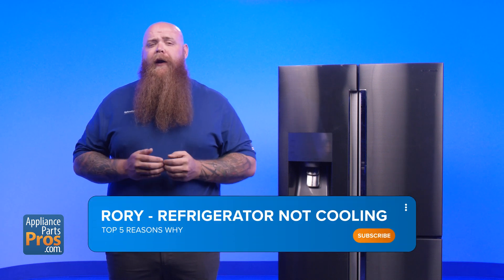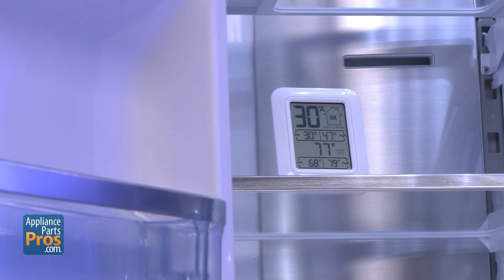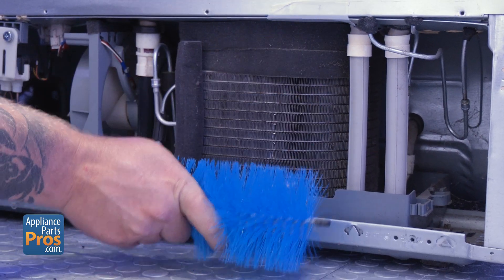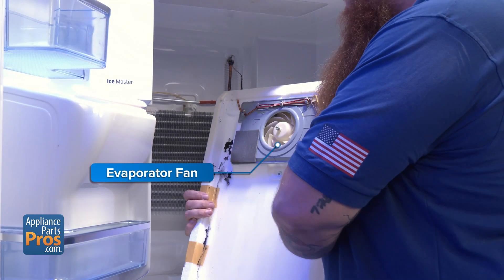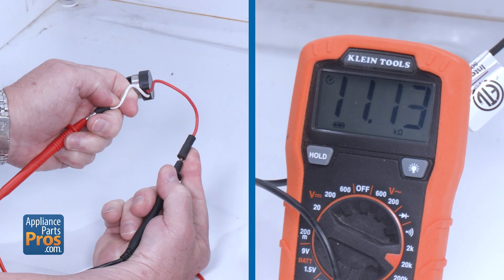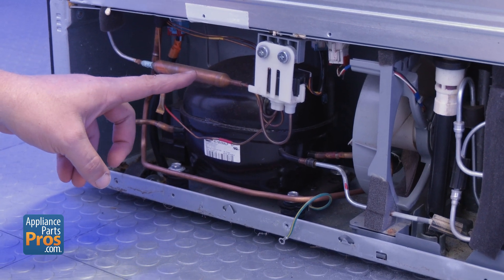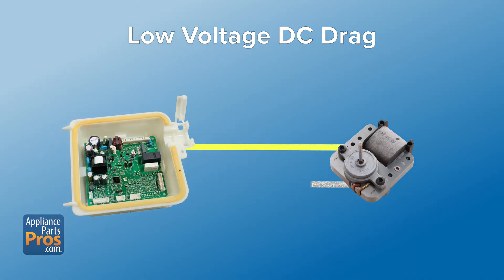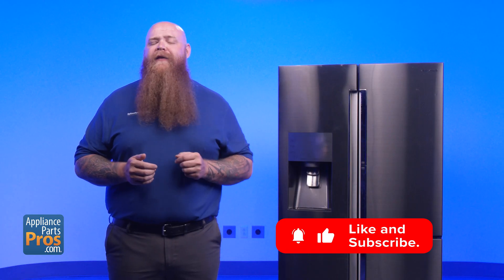Refrigerator Not Cooling At All | Top 5 Reasons + Solutions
Is your fridge warm and food going bad? In this complete troubleshooting guide, we reveal the top 5 reasons refrigerators stop cooling and show you exactly how to fix each one—even if you've never repaired an appliance before!

✅ What You'll Learn:

How to diagnose condenser coil and fan problems
Evaporator fan troubleshooting (single & dual systems)
Defrost system failures and how to test them
Electrical issues that effect cooling
When to call a professional (sealed system problems)
Bonus fixes: ambient temperature & low voltage DC drag

💡 SAVE HUNDREDS on repair bills by doing it yourself! Most of these fixes take under 30 minutes and require basic tools.

⏱️ VIDEO CHAPTERS:
0:00 - Introduction: Fridge Not Cooling Overview
0:45 - Problem #1: Dirty Condenser Coils & Failed Condenser Fan
1:21 - Problem #2: Evaporator Fan Issues (Single & Dual Systems)
1:50 - Problem #3: Defrost System Failure (Heater & Thermostat)
2:07 - Problem #4: Electrical System Problems & Control Board
2:21 - Problem #5: Sealed System Issues (When to Call a Pro)
2:40 - Bonus Fix: Ambient Temperature Problems
2:54 - Bonus Fix: Low Voltage DC Drag